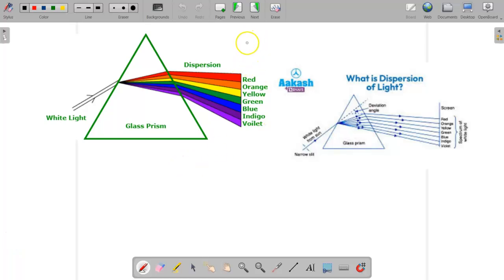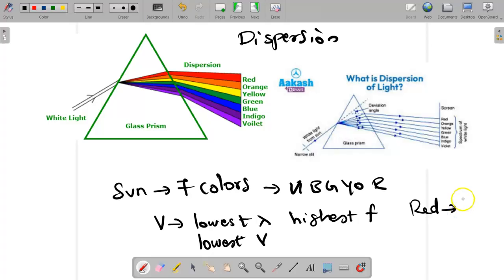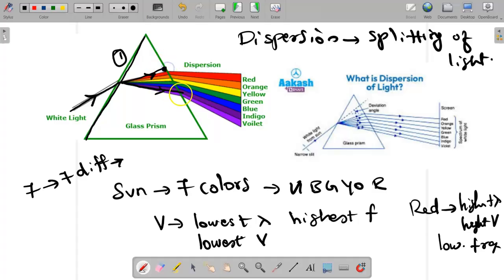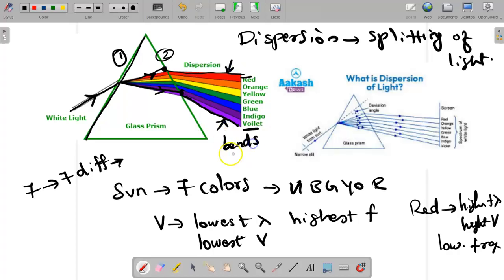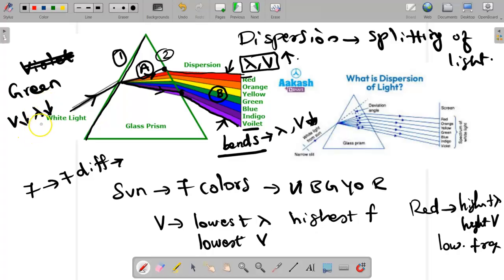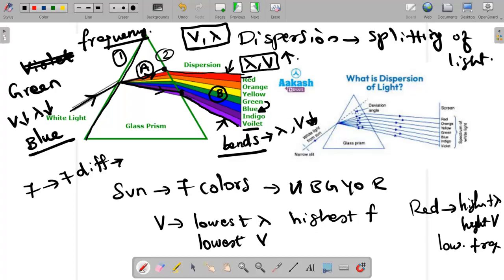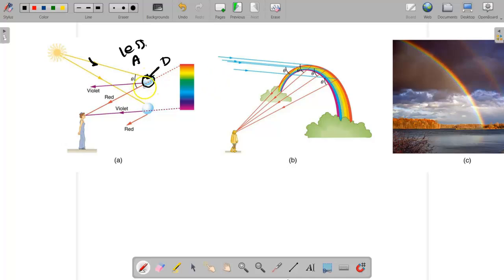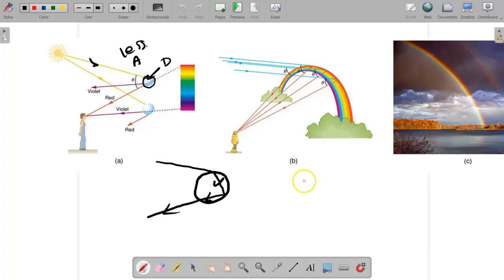dispersion of light